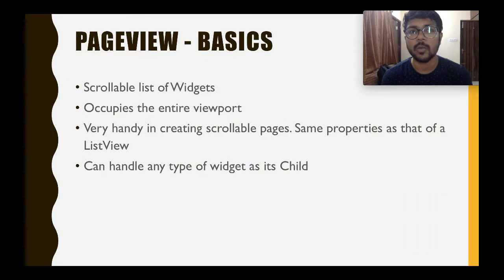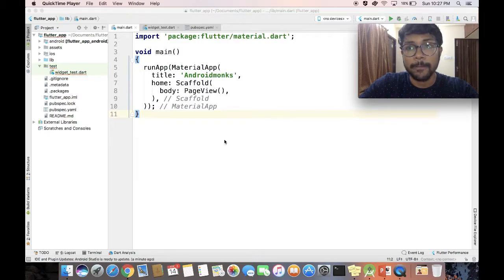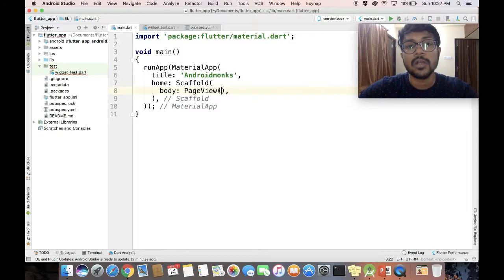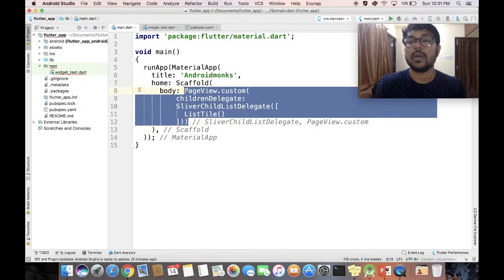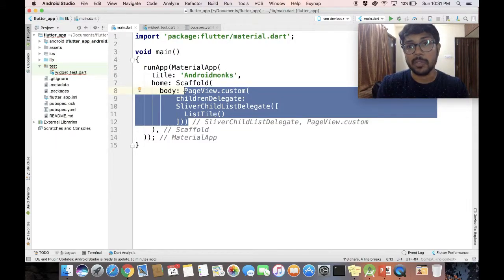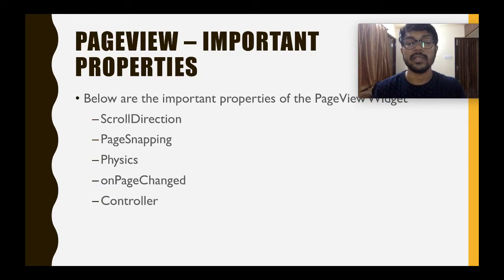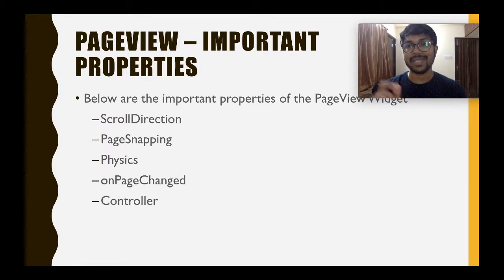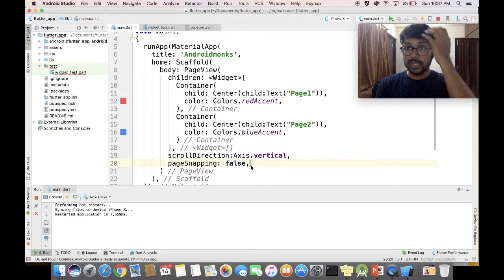PageView Widget in Flutter | Flutter App development series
This video targets the pageview widget in a flutter. Everything in Flutter is a Widget. PageView Widget flutter concentrates on creating pages in a flutter. It is nothing but a scrollable list, except it occupies the entire viewport of the flutter application.
Both in terms of flutter android app, example and flutter ios app example are given in this video.

The following are the 3 methods in which this Flutter tutorial concentrates on
1. using Flutter constructor
2. using pageview.builder in the flutter
3. using pageview.custom in flutter.

Also, there are 5 important properties that each PageView Widget calls, they are also listed in the Example.

Do not forget to check out the following PageView Widget Blog post